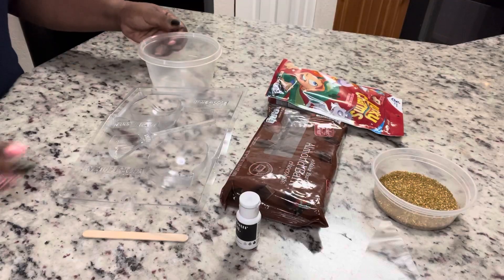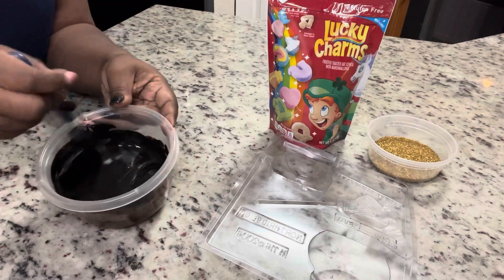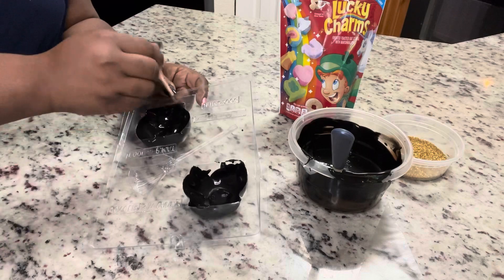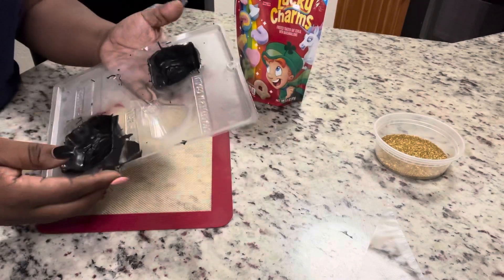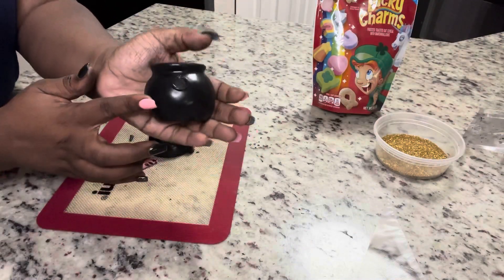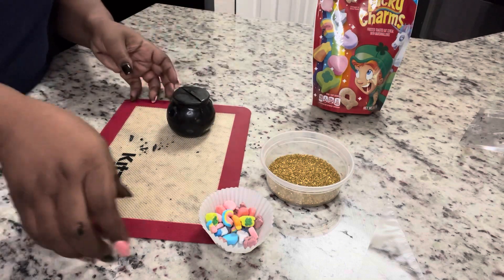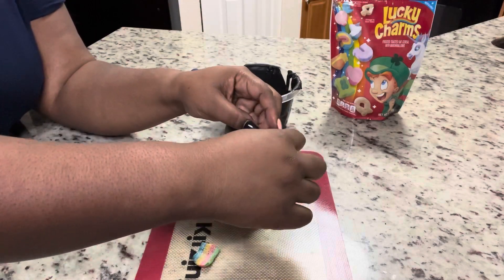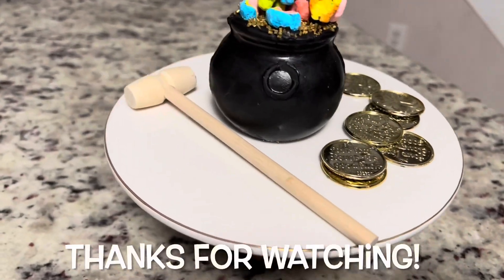St. Patrick’s Breakable Chocolate Pot of Gold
How to Make Breakable St. Patty’s Pot of Gold | Everything You Need to Know

This is a full tutorial where you will learn everything you need to know to make the perfect hot chocolate Bombs! These are prefect for a St. Patrick’s DayTreat! Let’s be Boujee on a Budget!

You will need:
Almond bark
Lucky charms
Color mill coloring
Gold sprinkles
Piping bags

Popsicle sticks

Cauldron mold

Mini hammer

Sewing mat
Rainbow candy

Floating Cake Topper